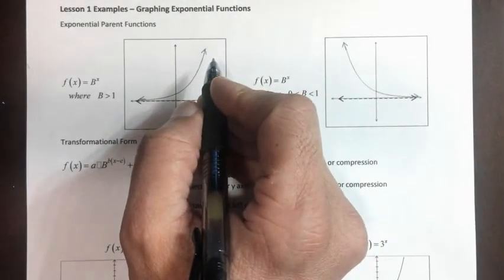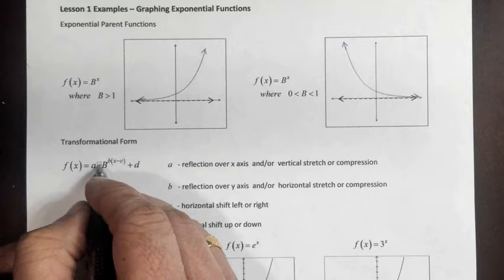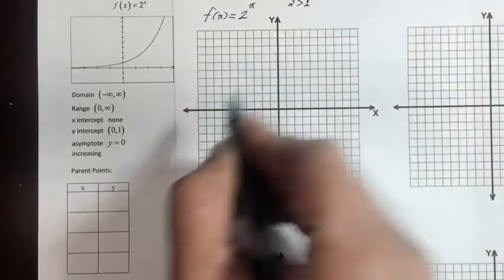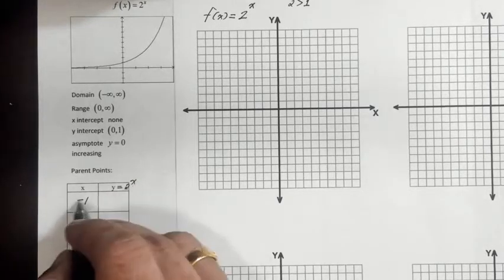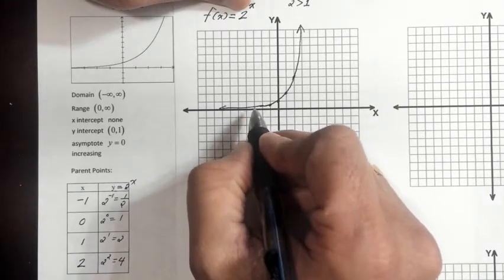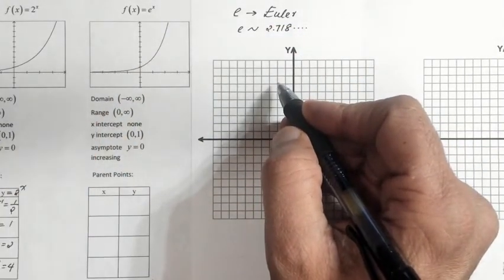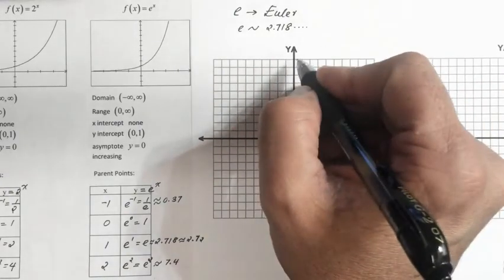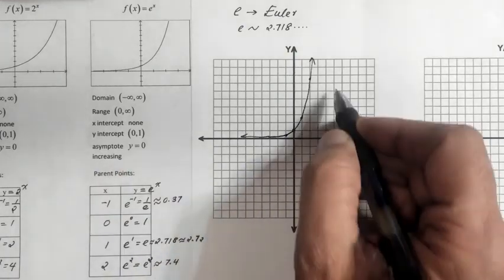Introductions to Exponential Functions- Graphing 1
This lesson briefly explains about the attributes of an Exponential Function and its Graphing